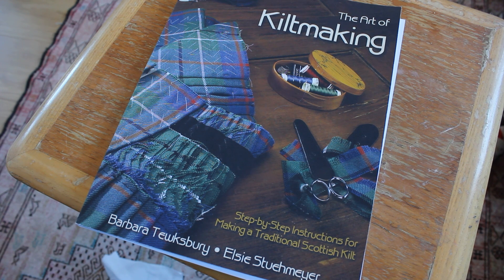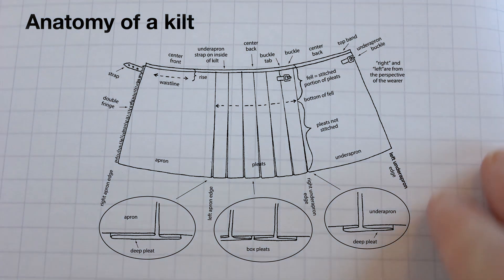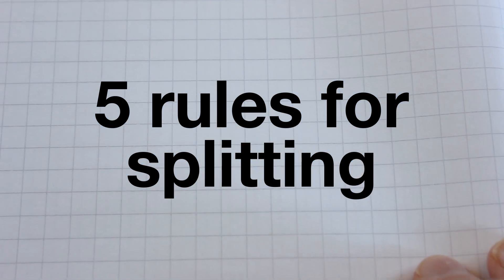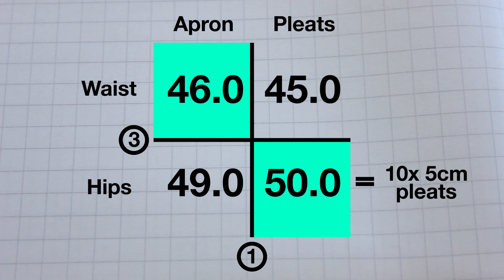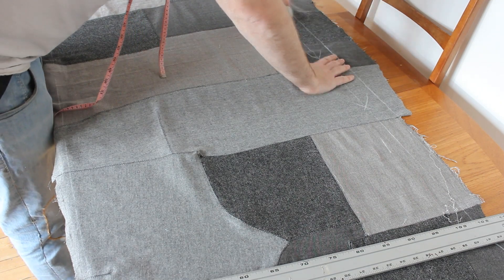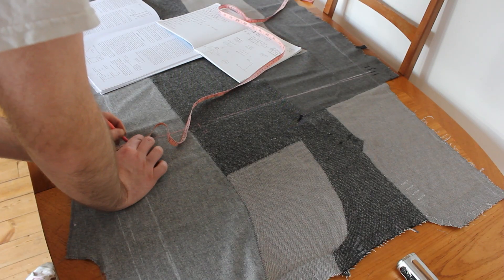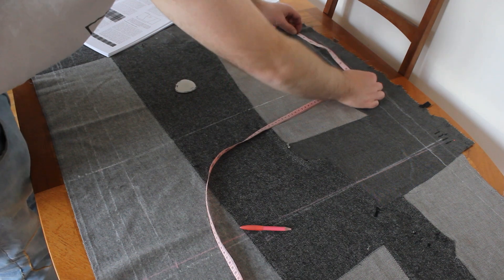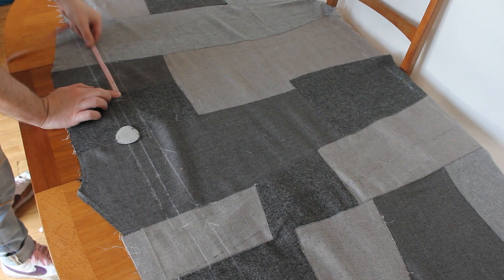Making my FIRST ever KILT from PATCHWORK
Join me for part 1 of this epic attempt to make a £30 kilt from charity shop jackets and shear effort. This film covers the general design principals of a box pleated kilt, how to split (it's a whole thing), and marking up the fabric.

chapters
00:00 intro
00:18 the book
00:28 the materials
01:01 the plan
01:32 measurements and the split
02:57 marking up
05:02 the pleats
05:33 oh $*%@
05:48 end screen